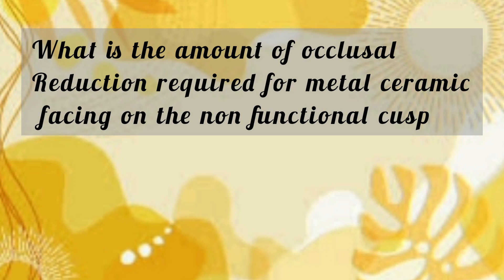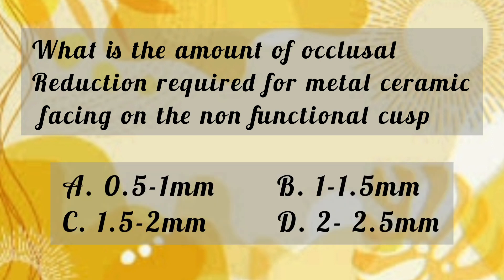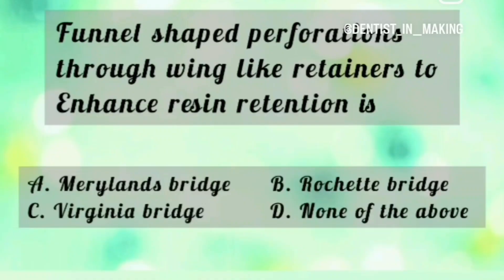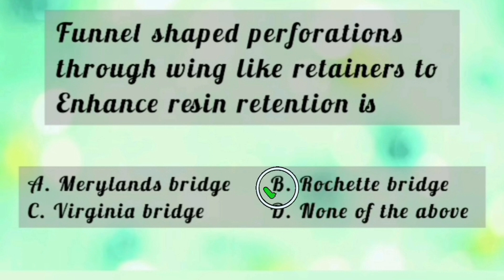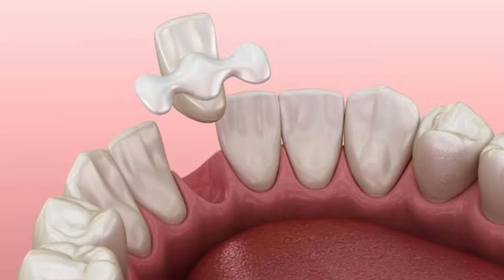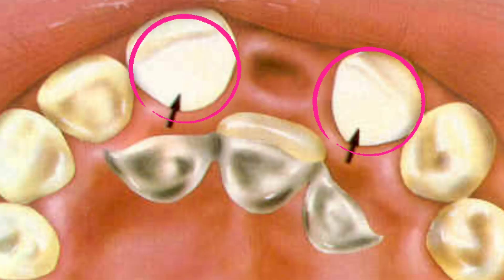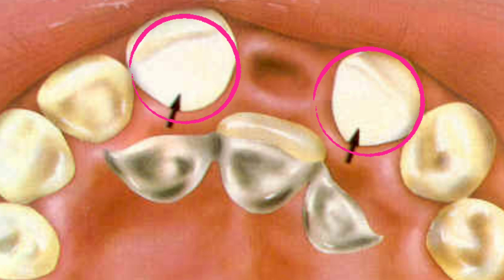Resin bonded FPD | Lost Salt Technique | Simple Explanation | NEET MCQ | Dentist in Making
the mcqs for the preparation of neet for dental pg exam. where students get used with the explanations for the dental mcqs.

SOME OF THE OTHER LINKS